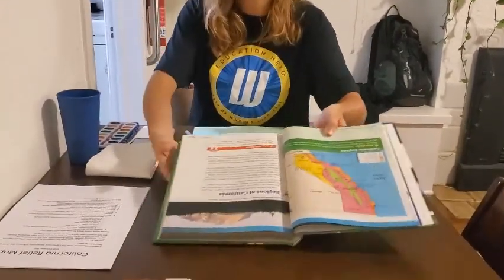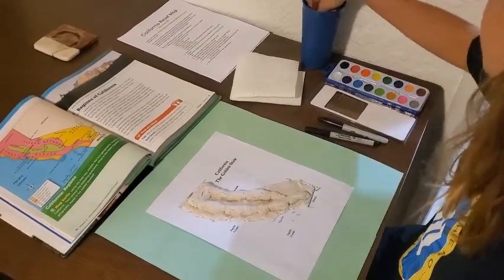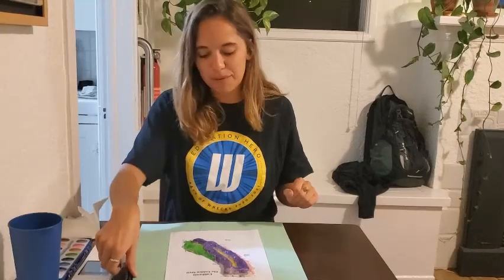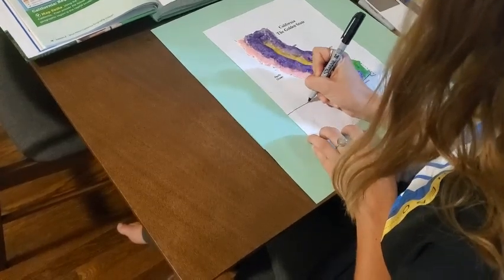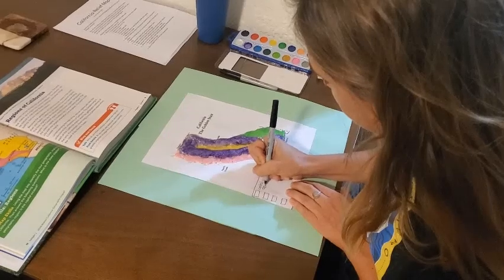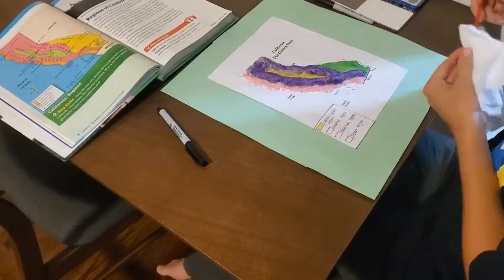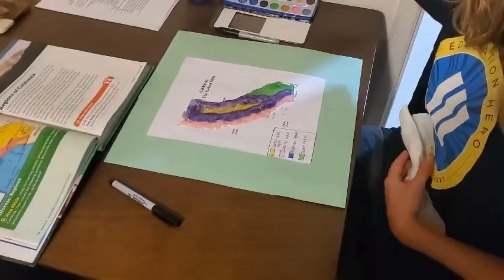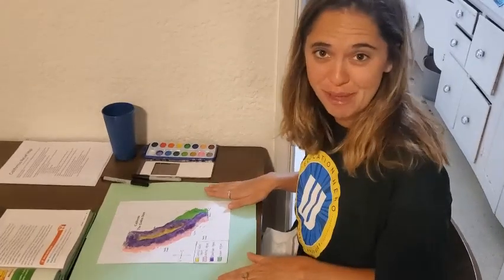CA Relief Map Step #2